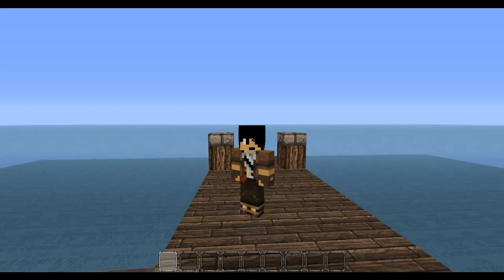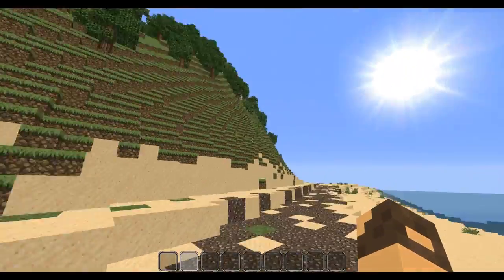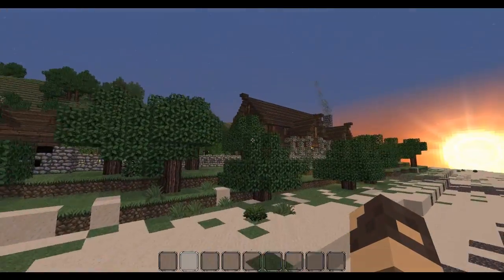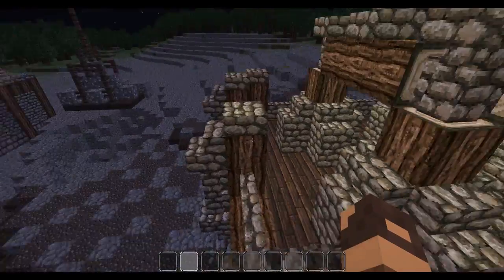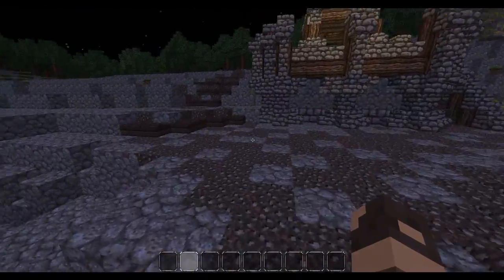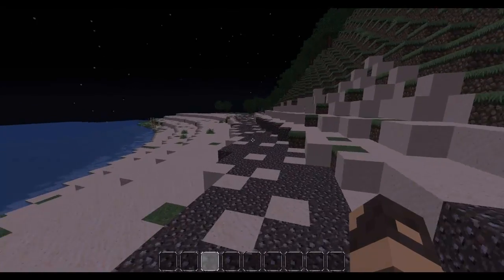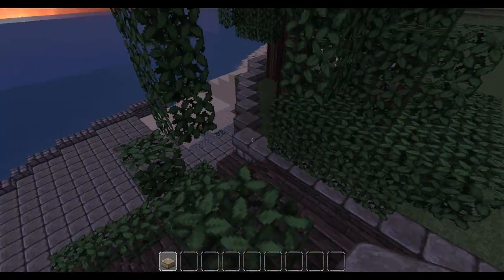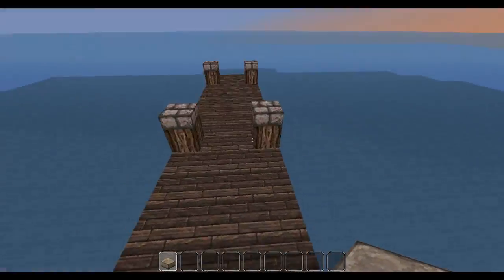MineCraft: The Legend of Winforth Adventure Map, Update 1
This is the first update for my Adventure Map The Legend of Winforth. There's been a lot done, but its no where near close to being finished. I plan on adding a main quest with many side quests, and eventually guilds. There are also shops to be planned and a currency system, but its still a work in progress. If you wish to see more check out MrMuffin202 on Planet Minecraft or search The legend of Winforth in projects to see exclusive photos of this project. The build is around 5% done, and should be finished hopefully sometime during late 2013.